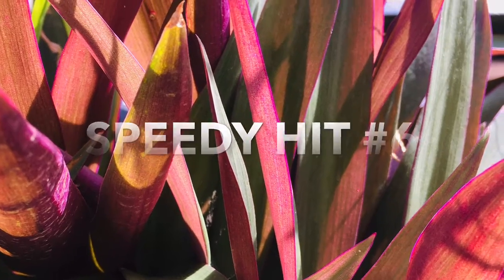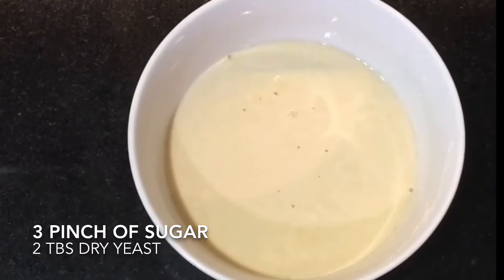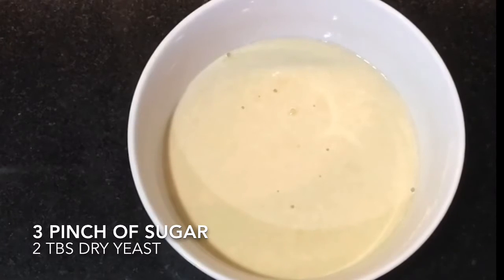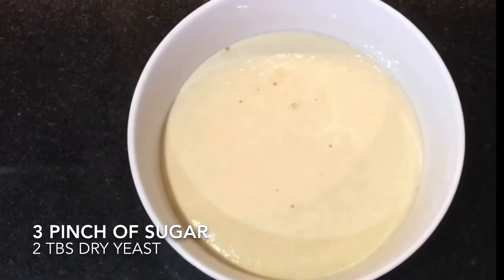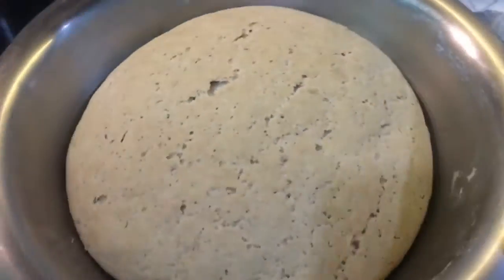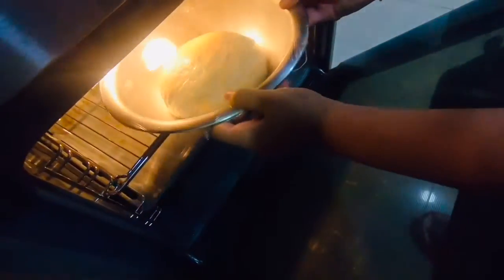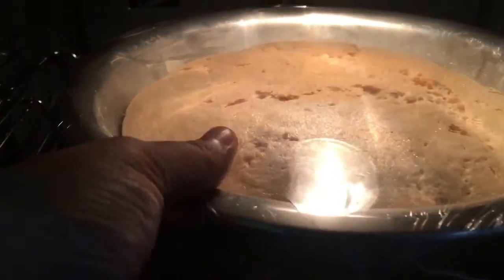Fermenting Dry Yeast| खमीर का उपयोग कैसे करें? | Speedy HIT #6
These are short videos majorly made to share quick hack, idea, trick (HIT) daily and solve problems with small step at a time. In this video I have shared hack, Idea, Trick to ferment dry yeast in proper way and how it can be utilized to prepare any Dough.

Gears Used
Iphone XR
Apple Ipad Pro